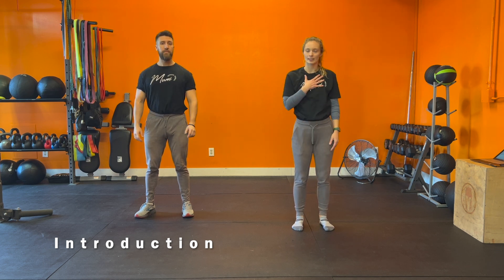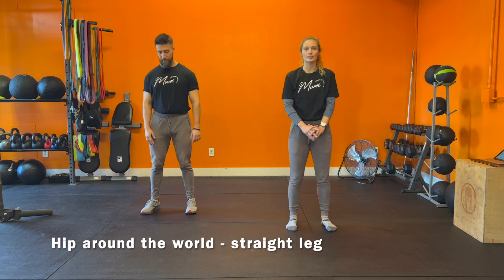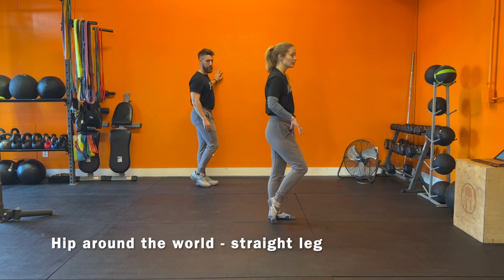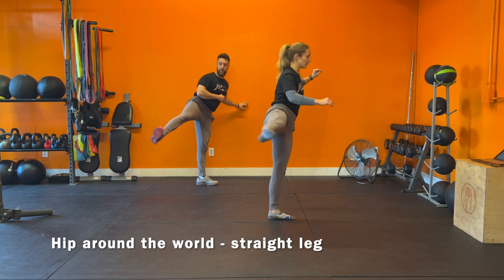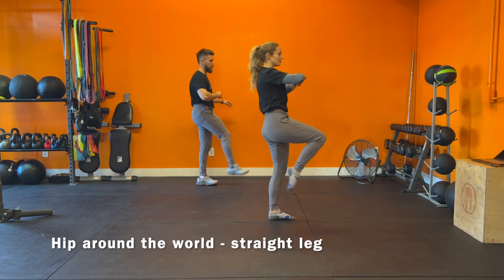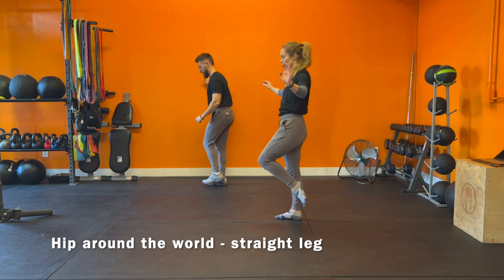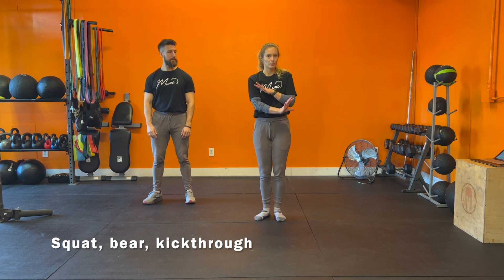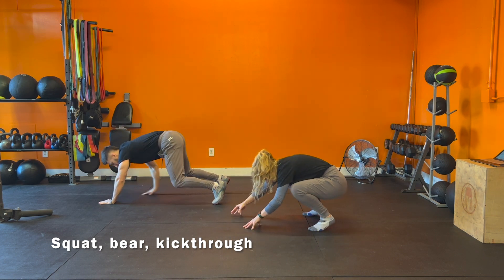Dynamic Stretching: Lower Extremities Level 3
This is a series of dynamic stretches aimed for advanced  level individuals. These movements target hips, knees, and trunk, with the goal to improve flexibility and mobility.

Timestamps:
00:00 Introduction
00:40 Hips around the world - straight leg
03:09 Squat, bear, kickthrough
05:37 Plank alternating toe touches
07:06 Lunge sequence - no hands
11:08 Runners lunge with thoracic rotation
13:16 Quad hamstring stretch
15:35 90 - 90s no hands
17:11 Hip extension internal rotation
19:50 Downward dog to dolphin
22:43 Scorpion
25:58 Frog with pressups
27:36 Split with active contraction
31:10 Outro